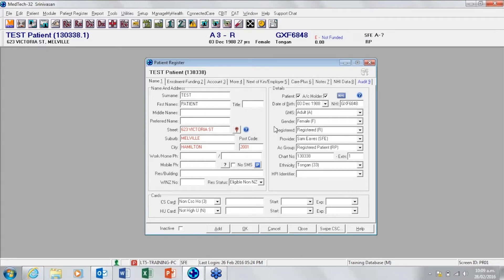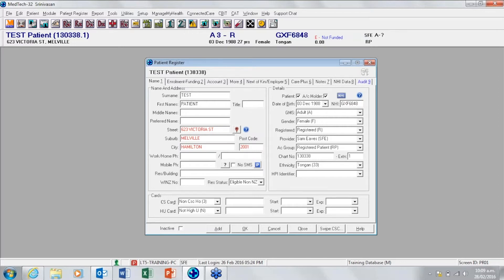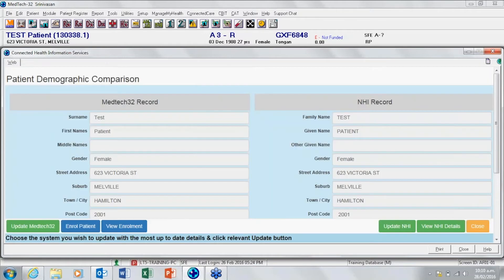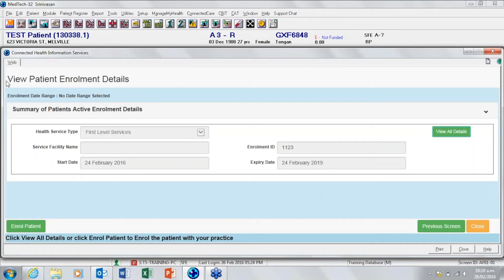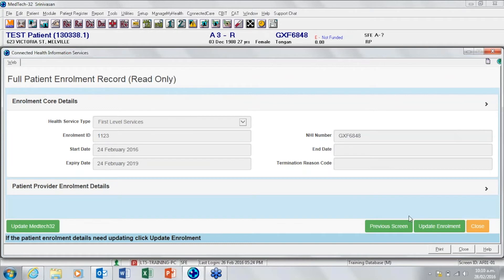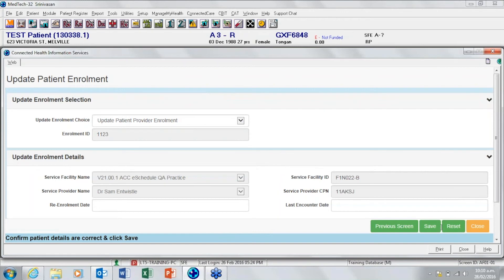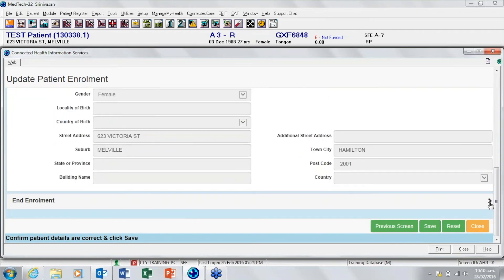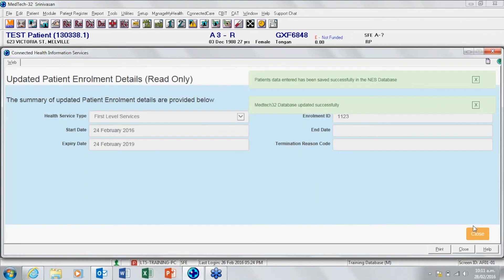Medtech32 - Update Enrolment Details Webinar